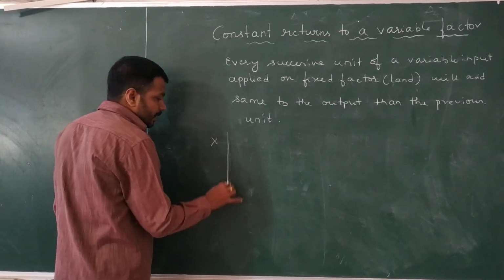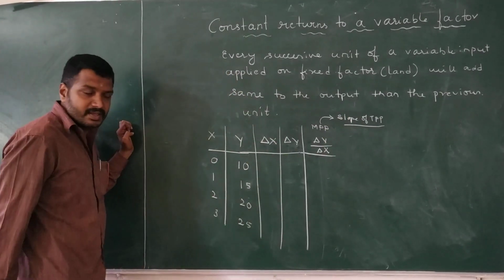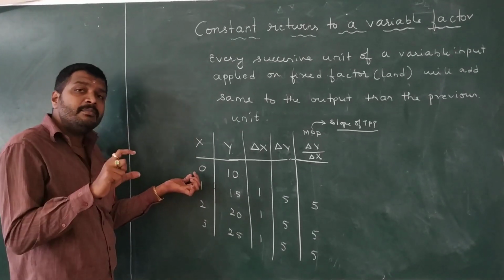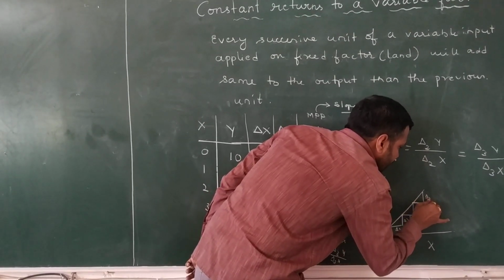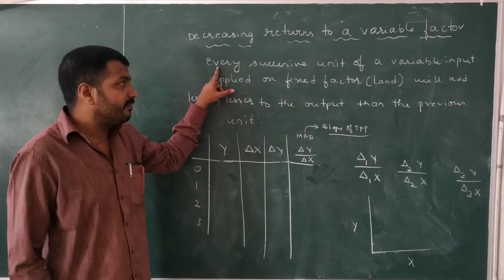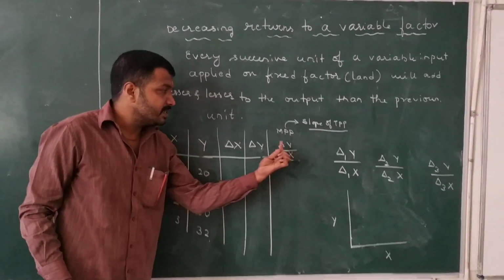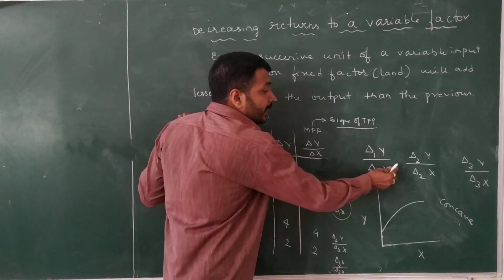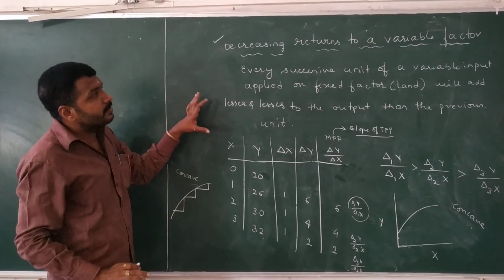Laws of returns... (Class 3)